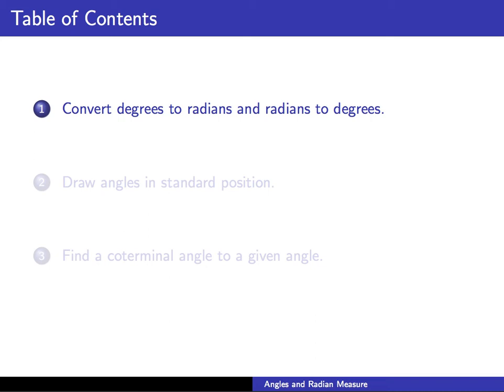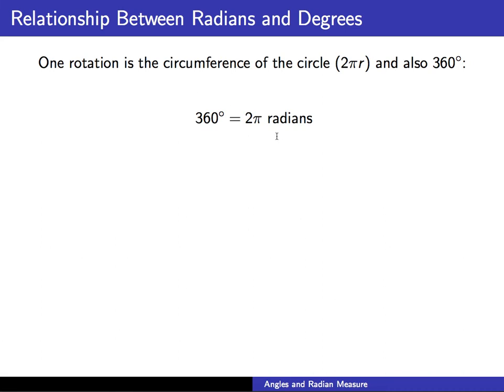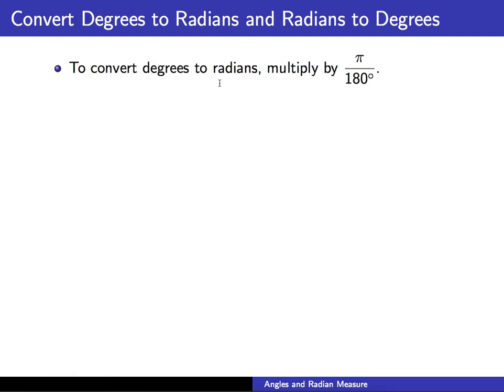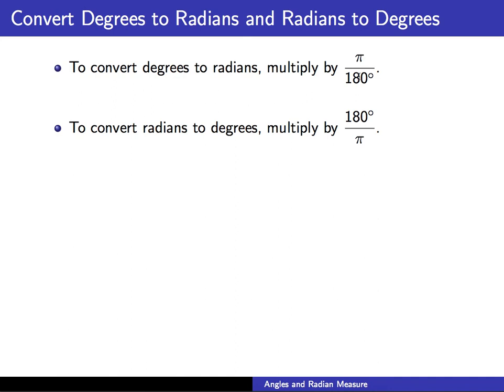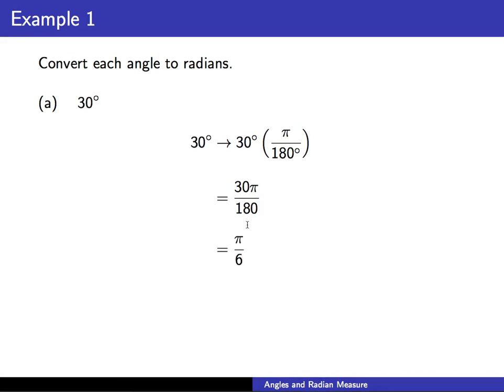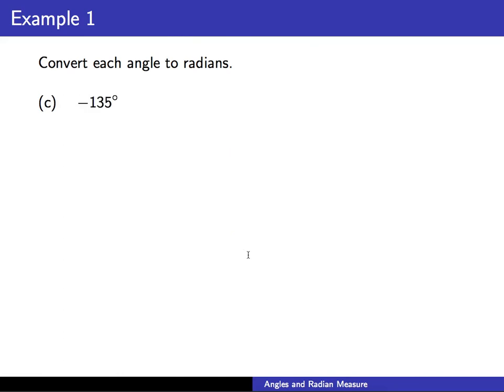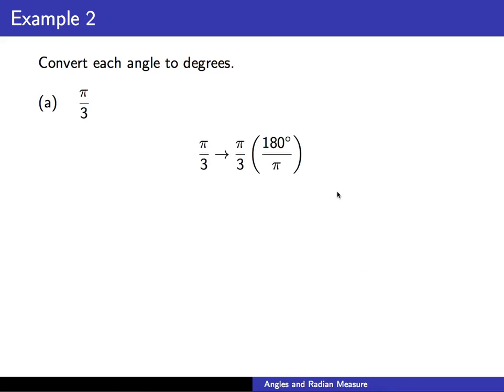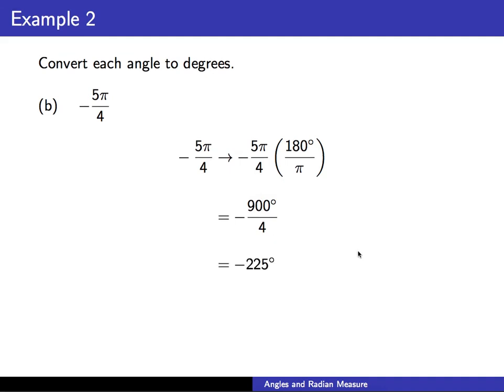Angles and Radian Measure (part 2)